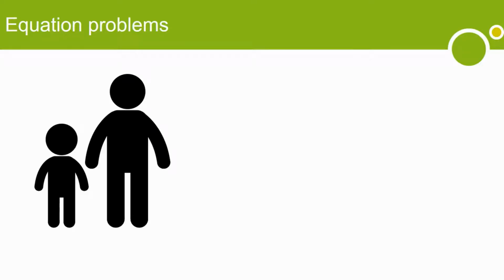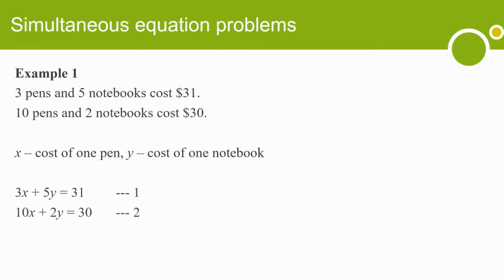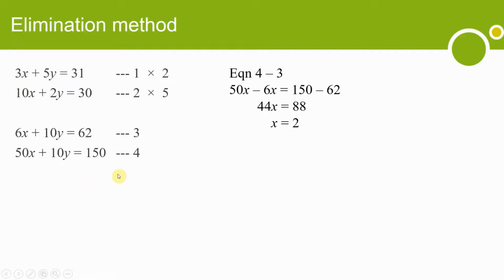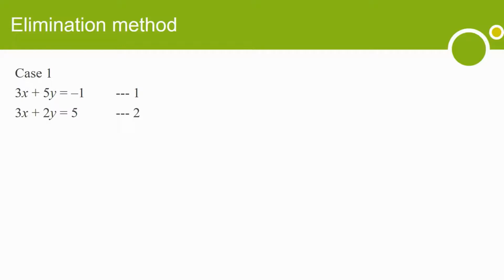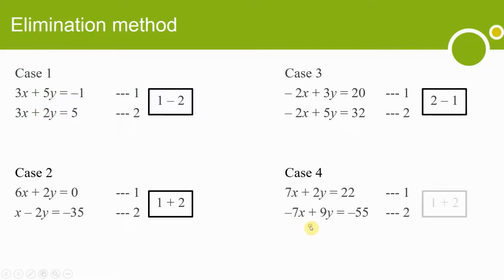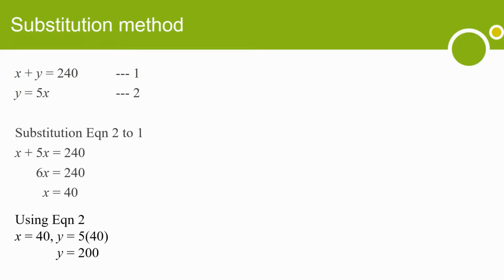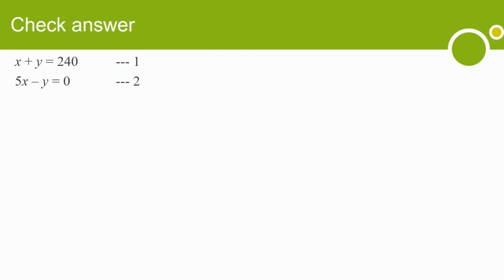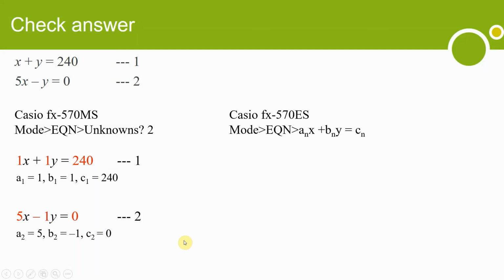Simultaneous Equations - Problem Solving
1. Forming equations
2. Solving simultaneous equations using elimination method
3. Solving simultaneous equations using substitution method
4. Check answer using calculator